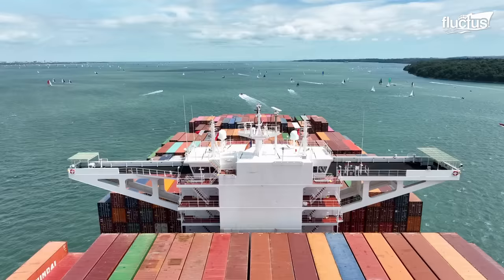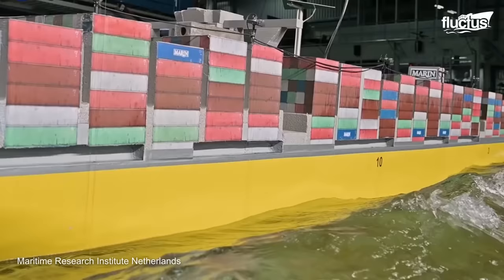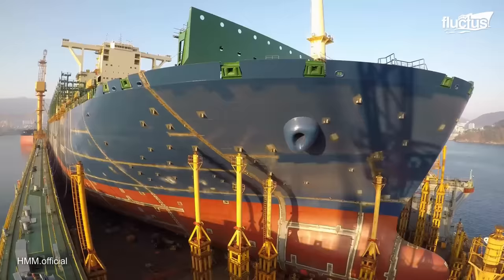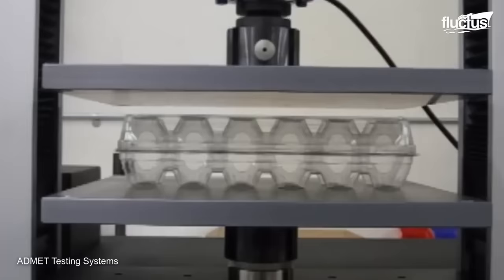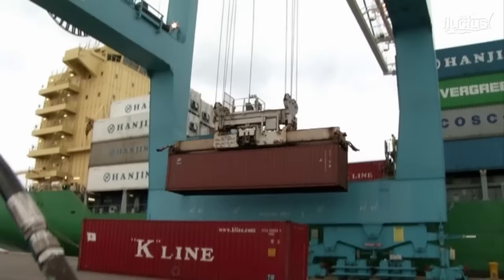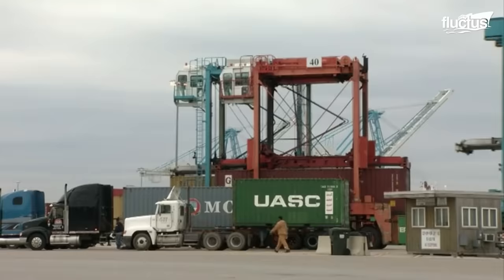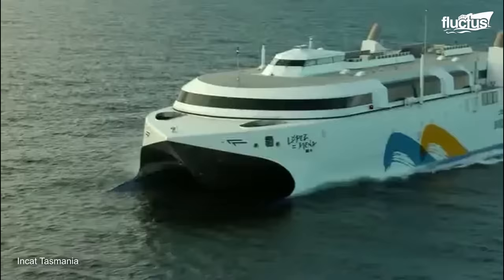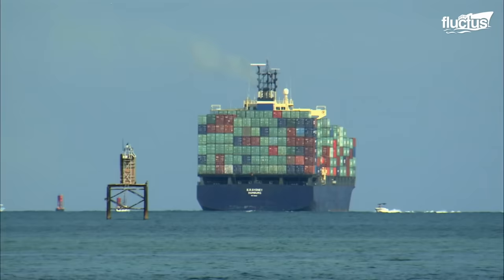How 150 Millions $ Container Ships Are Cruelly Tested Before Production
Hello, everyone, and welcome back to the Fluctus Channel for a new episode on the thorough tests naval architects and engineers undertake to ensure the reliability of container ships. We'll explore these tests from the very early stages of the shipbuilding process to launch and operation, as well as the testing of containers and handling equipment like gantry cranes.